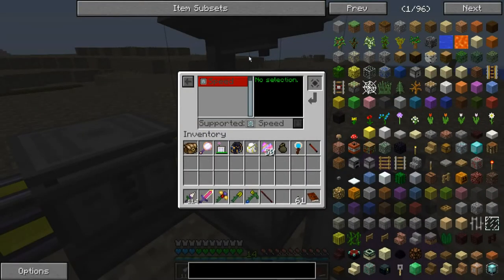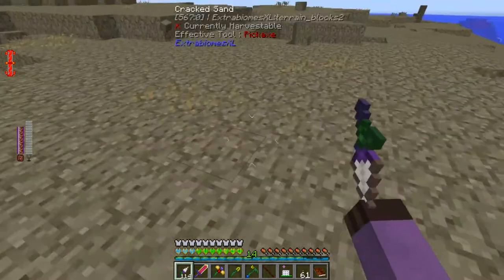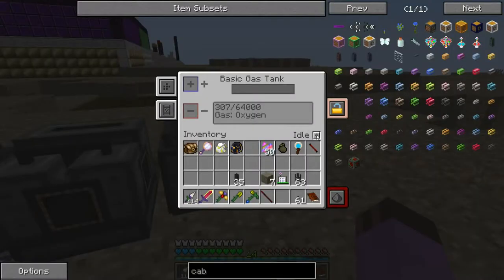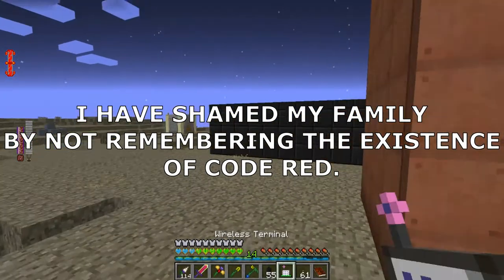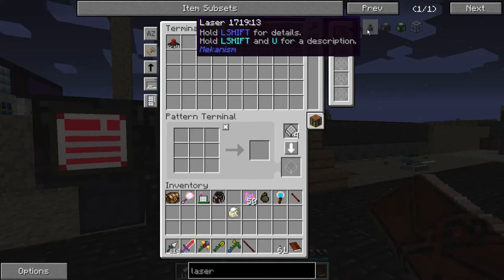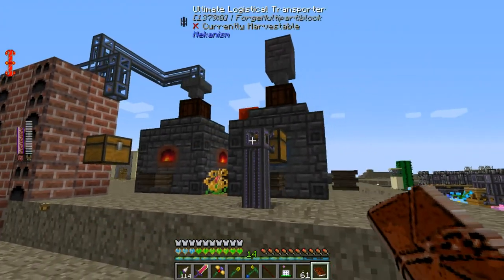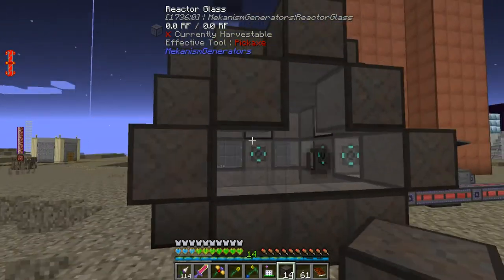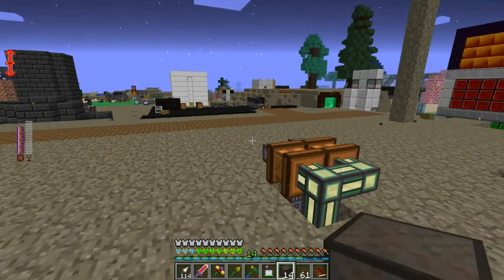Regrowth Episode 52: Vwwwooommmmmmm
Frikken.  Laser.  Beams.